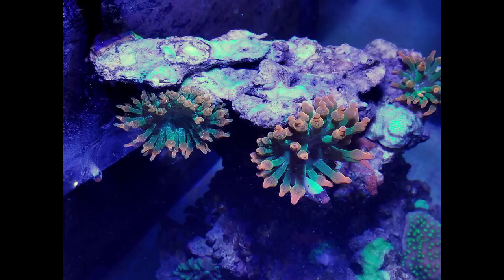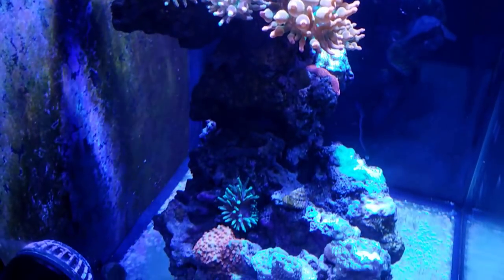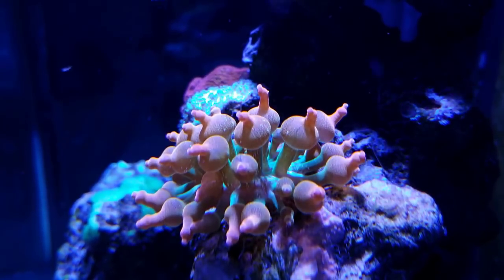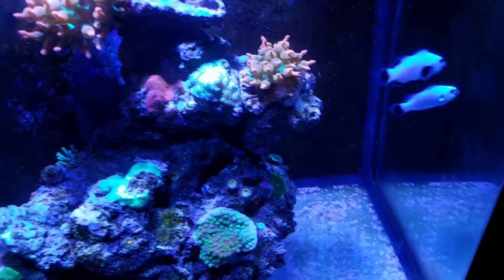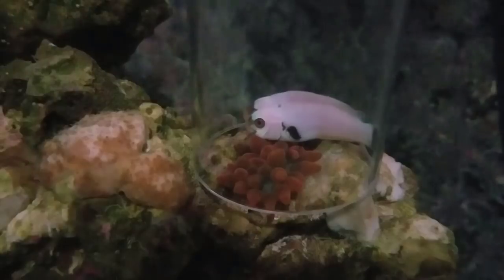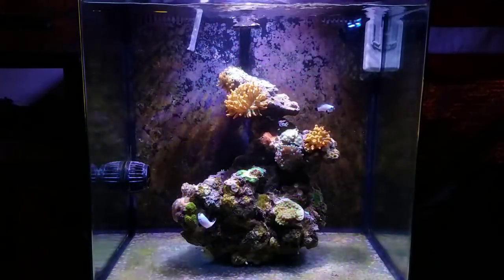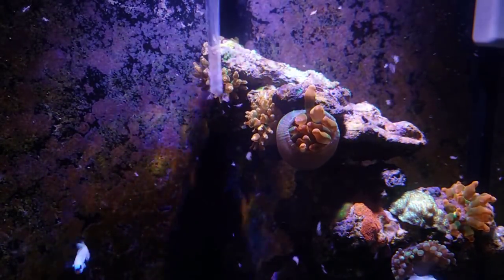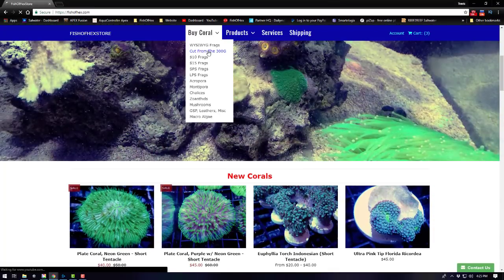Getting New Clownfish To Host | Anemone Tank Update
In this video i will be doing a quick update on the nuvo 30 gallon anemone tank and showing you how i got my clownfish to host rose bubbletip anemones.

🐠Support FishOfHex🐠